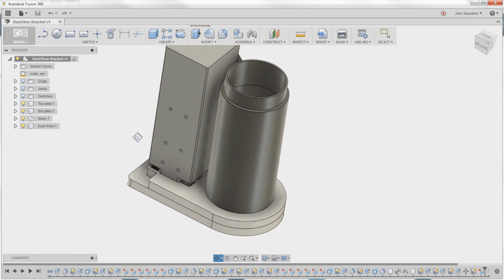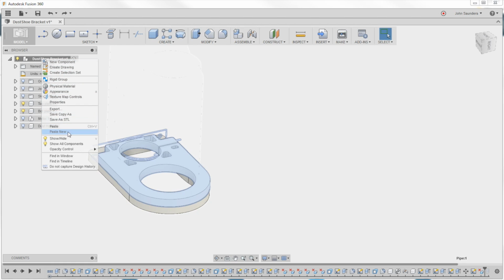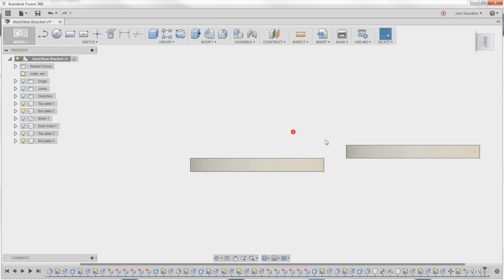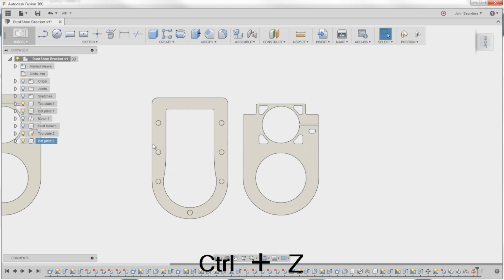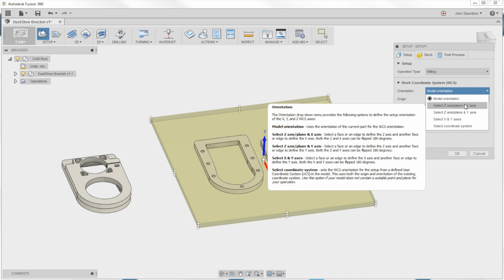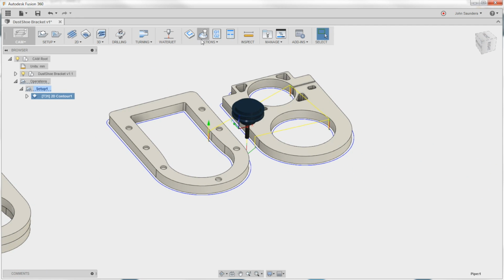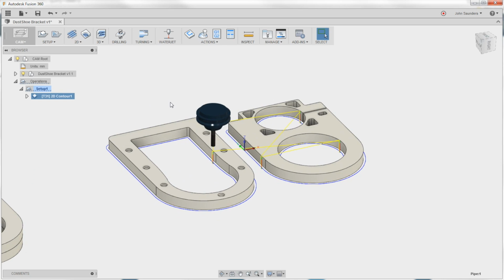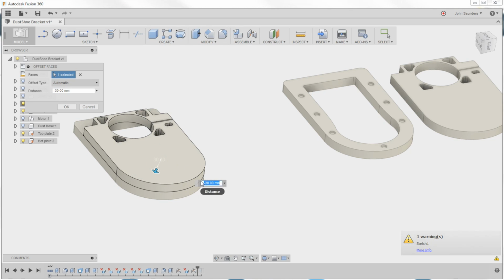Violate A Joint for CAM! Fusion 360 Machining Trick! FF41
These two brackets are modeled together with Joints - how do we separate them for CAM so that we can cut both out in one operation from one piece of material?

Some good Fusion 360 tricks in this video - tabbing in CAM, moving/copying and more!